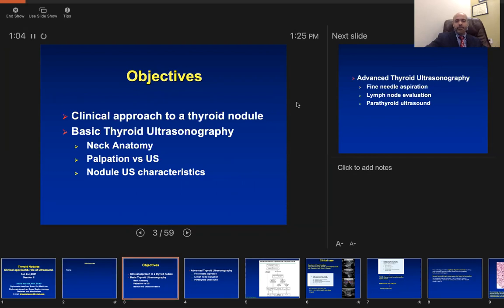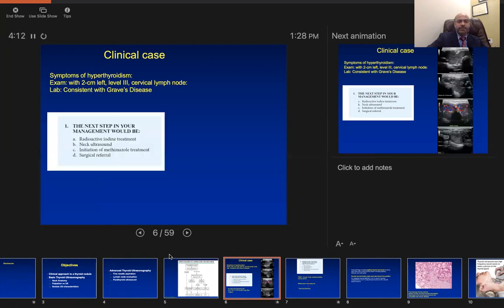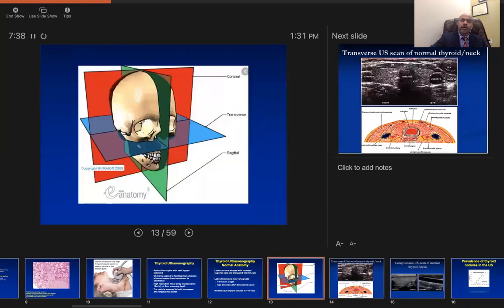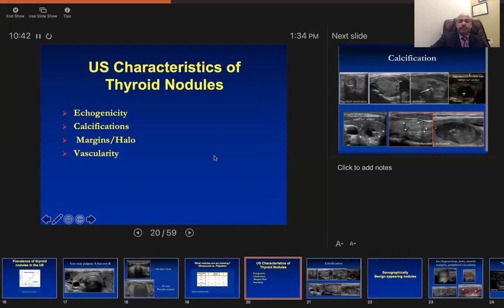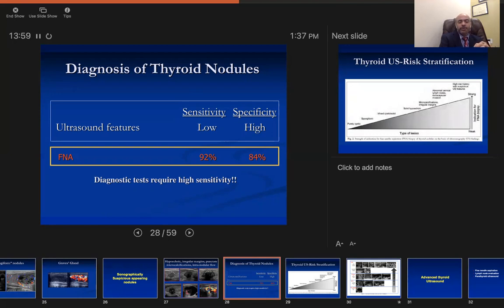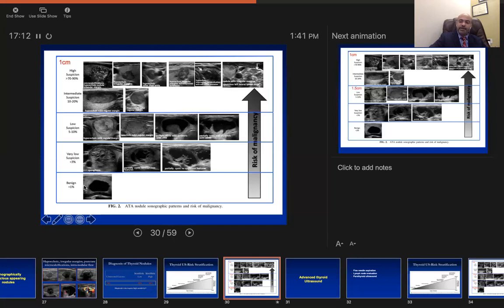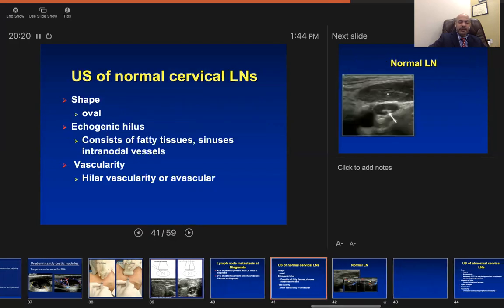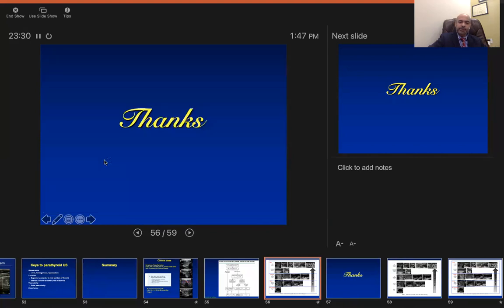Thyroid Nodules: Radiology and Clinical Decision Making (Dr Awais Masood (USA))